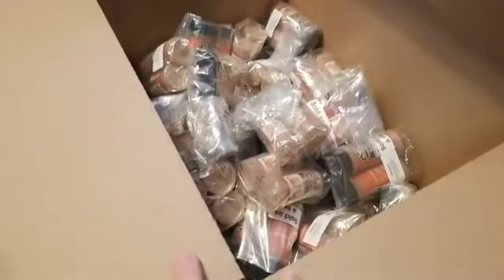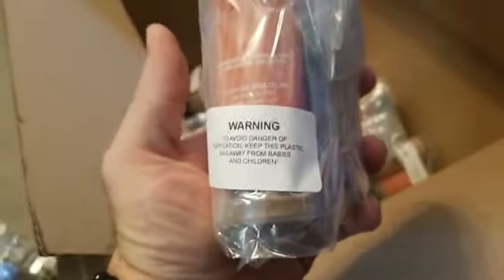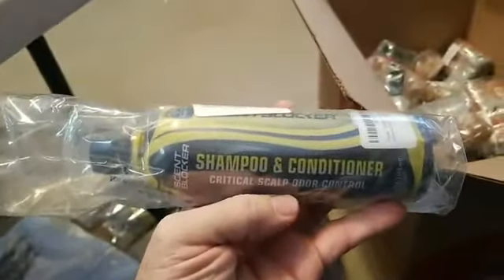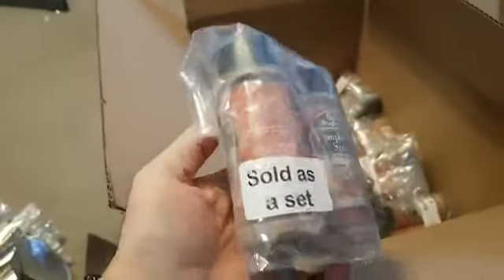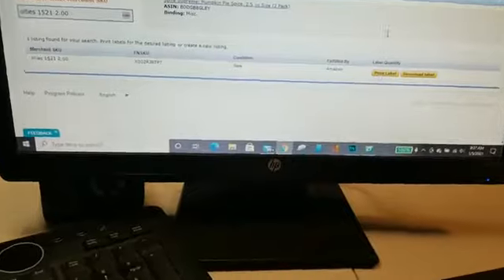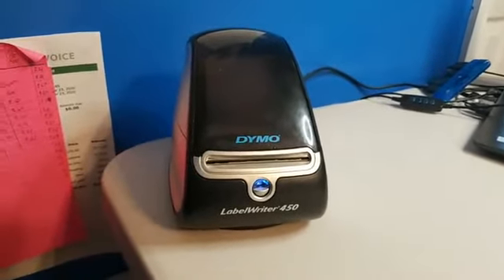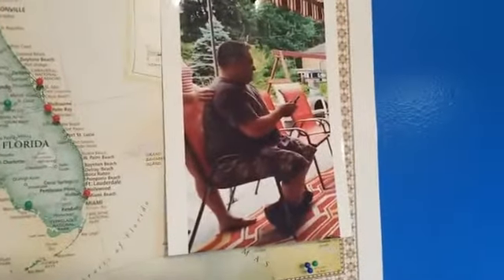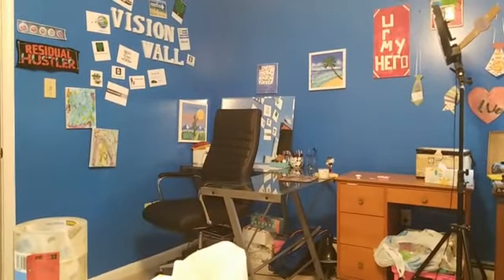Selling on Amazon HIGH PROFITS - DO THIS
Join the BOLO Facebook group and see what I am buying for Amazon FBA and get the leads you need to take away the stress of trying to figure out what to scan as a new seller.

My latest book
101 Wholesale Suppliers, liquidation Sources and Resources 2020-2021 Plus bonus content to help you create massive success as an online reseller.

MORE WAYS TO SAVE SHOPPING
You can sign up for free today and start earning cash back each time you make a purchase from one of thousands of retailers and restaurants. Just sync up a payment method and you’re ready to get going.
Does it sound like the Truvvi life is for you?
Start living it!

SUPPLIES

HOLLY POLY BAGS
POLY MAILERS
SHIPPING SCALE SMALL
SHIPPING SCALE
HP PRINTER
SHIPPING LABELS
DYMO PRINTER
DYMO LABELS
LABEL PEALER
TAPE GUN
TAPE USED WITH TAPE GUN
BUBBLE WRAP
BARCODE SCANNER
1-1000 INVENTORY LABELS
RING LIGHT
PICTURE LIGHT KIT
MALE DRESS TORSO
USB POWER HUB
4X6 THERMAL LABEL PRINTER
4X6 THERMAL LABELS
BOXES FOR SHIPPING, 10"L x 8"W x 4"H